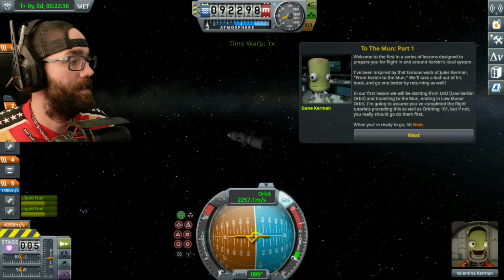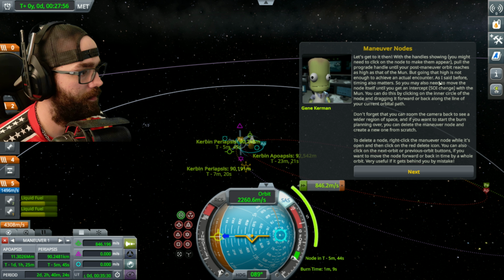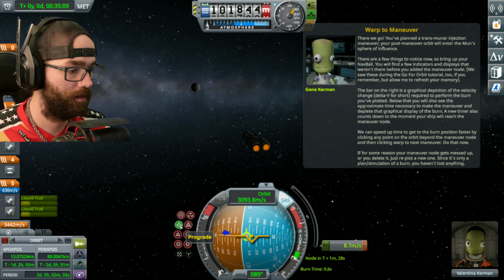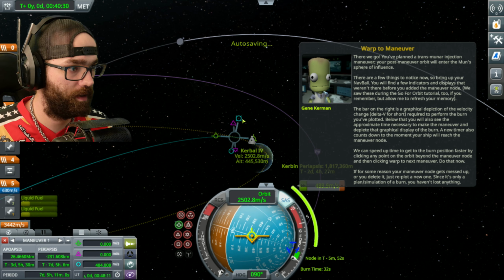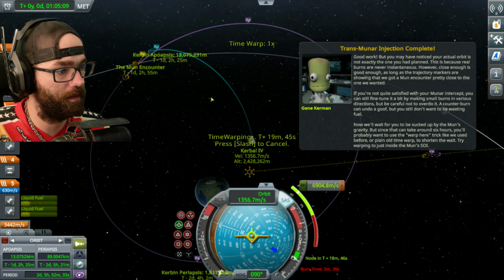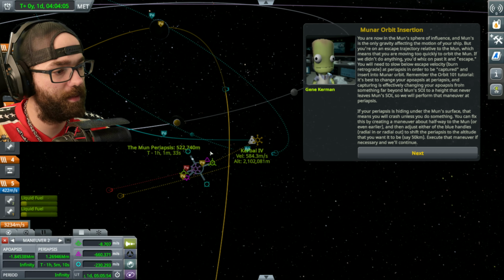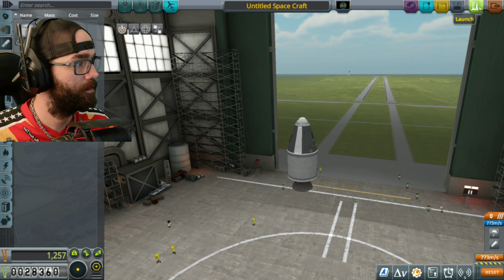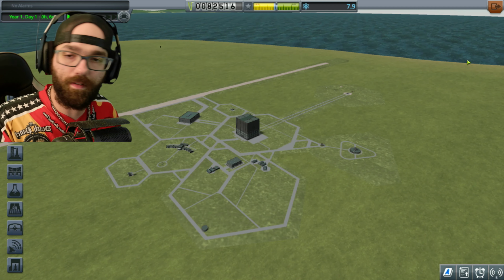Screw You Tutorials, I'm Going To Space! [Kerbal Space Program]